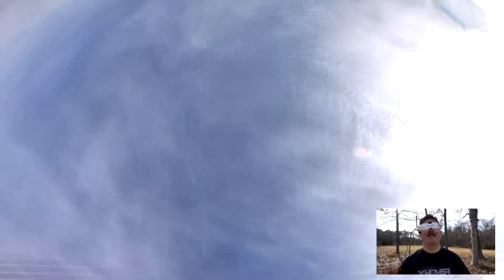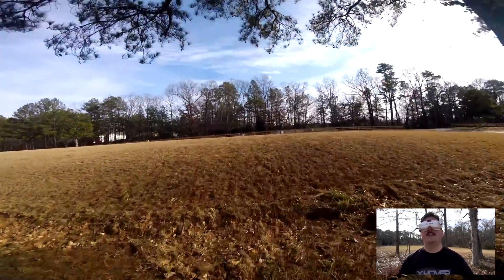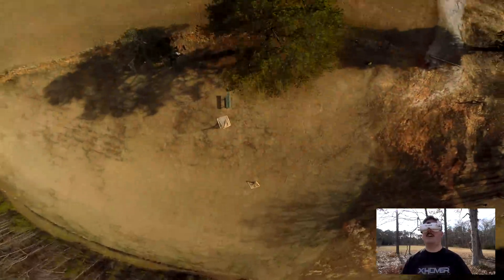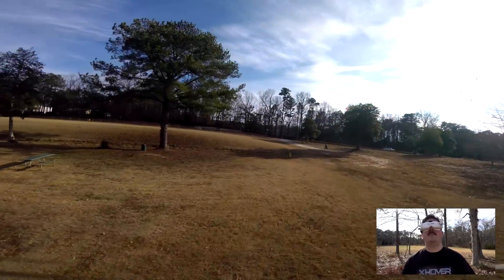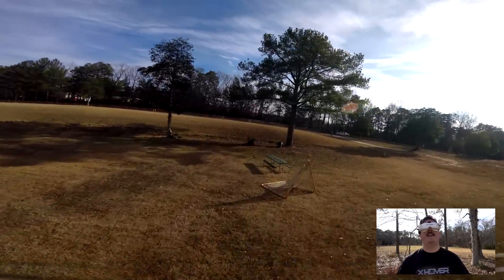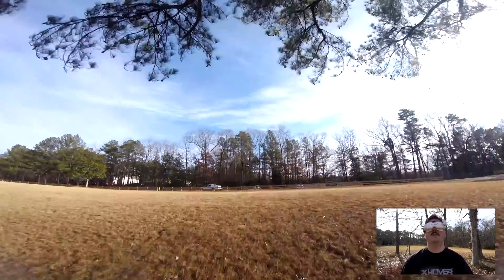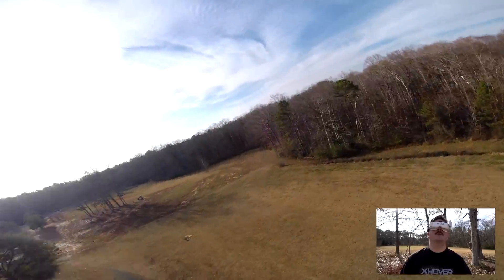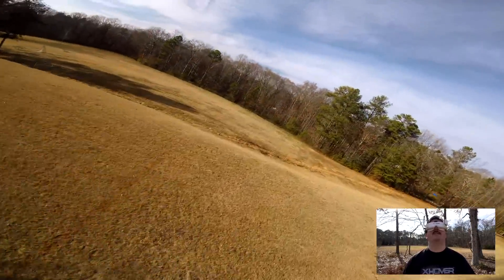Quick Tip: Avoiding Prop Wash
I did a little tutorial today on the best way to keep from getting prop wash oscillations. I hope you guys enjoy and I'll see you again tomorrow.

ReadymadeRC Seriously Dodo
Kiss 30 amp ESC
Runcam Swift with 2.1mm lens
HQ 5x4x3 V1S
Antennas - TBS Triumph
GoPro Hero 5 Session
Video Reciever Laforge
Frsky X4r
Fatshark HDV3
VTX Lumenier 200mw

Gear
Sony RX 100 V
Jobi tripod
Battery Pack: Anker Powercore +
Lipo Checker
USB and USB-C SD card reader
Solid state drive
GoPro Lens Protector
XT60 to USB
8dbi antenna
Mad mushroom antenna
Soldering Iron
Taranis Case
Macbook sleeve